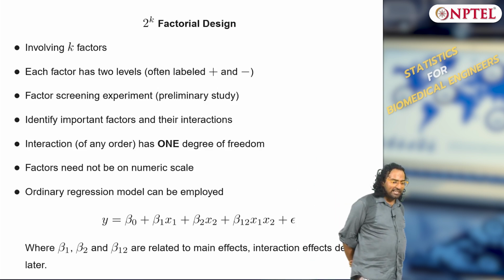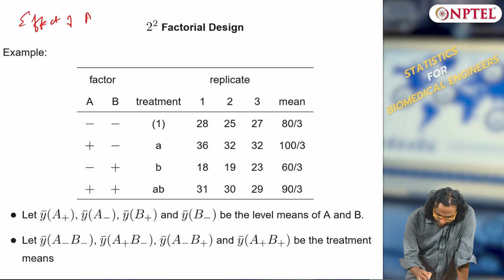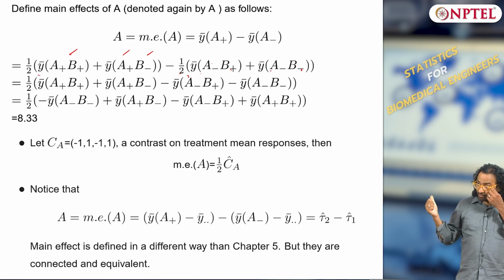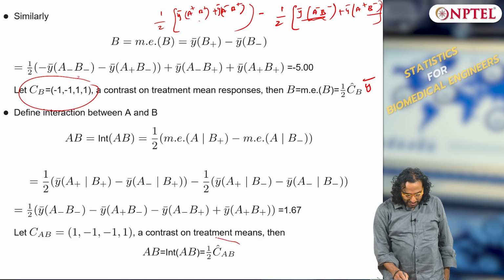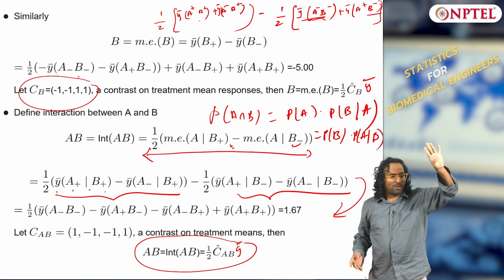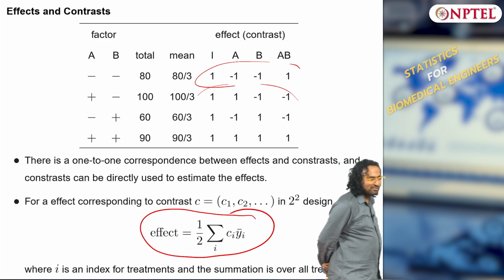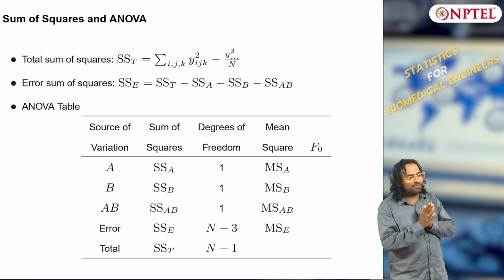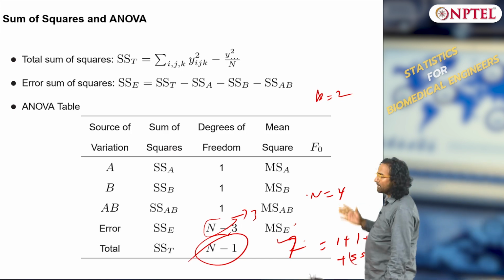Factorial Design: 2^2 Experiments